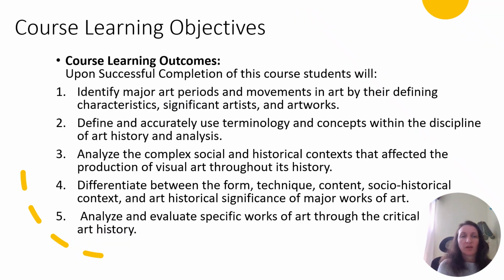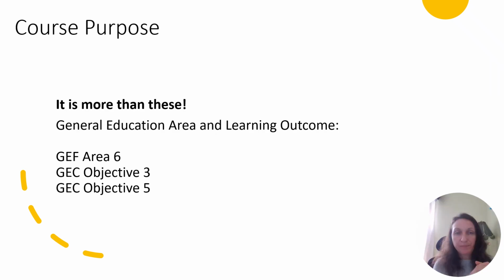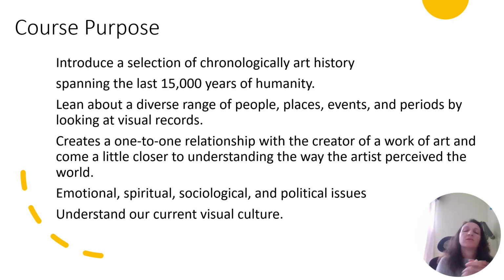0 2 Learning Objectives